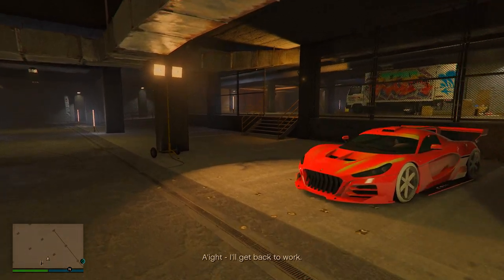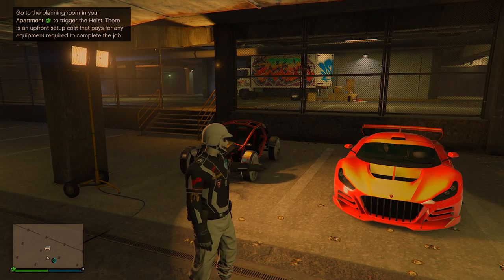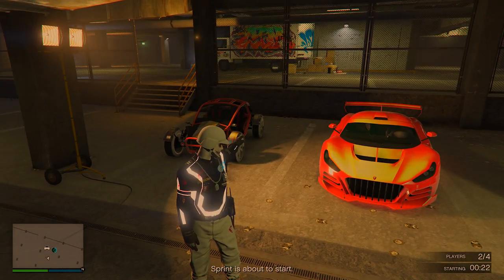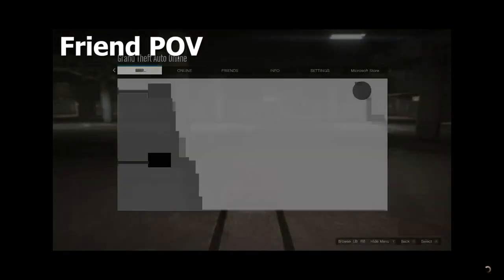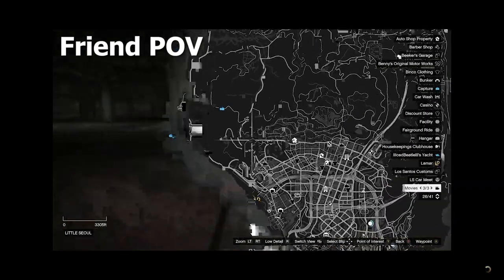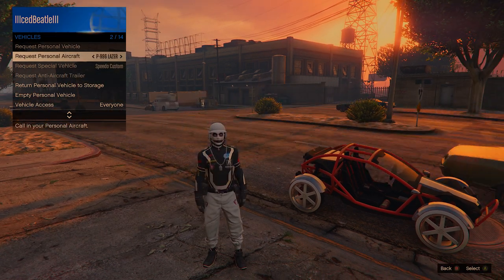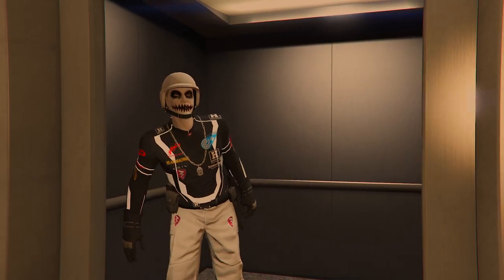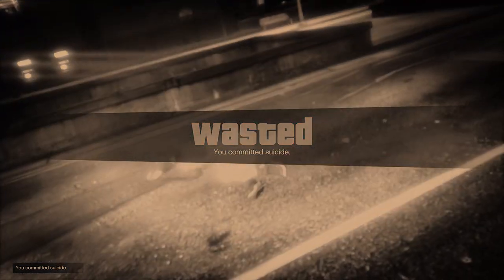*CAR TO ANYTHING MERGE* (NO GCTF) MERGE ANYTHING AND SAVE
Buy Cheap Games Here!